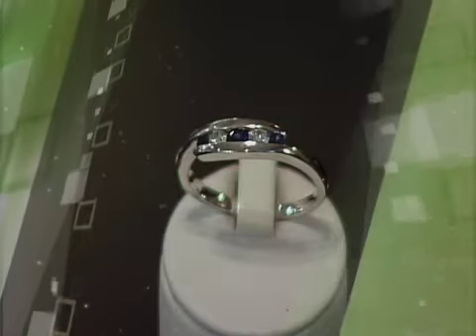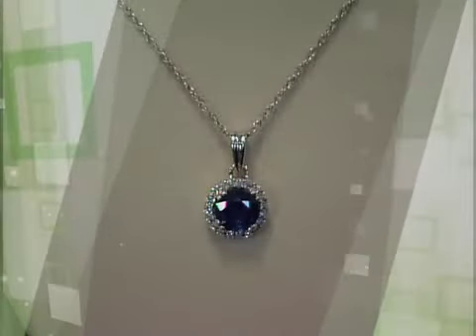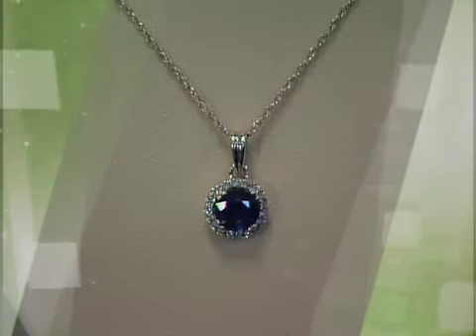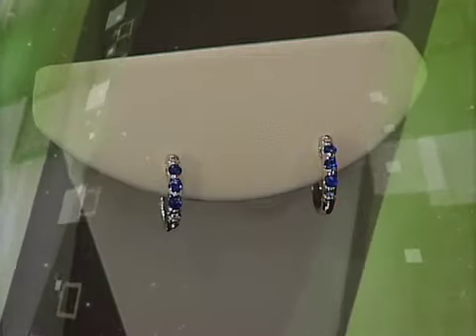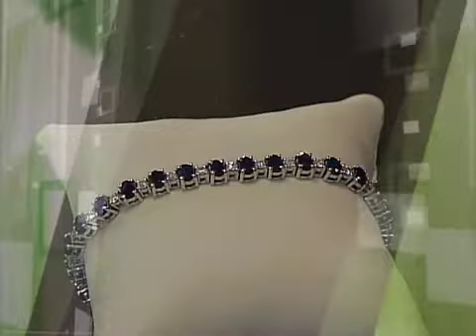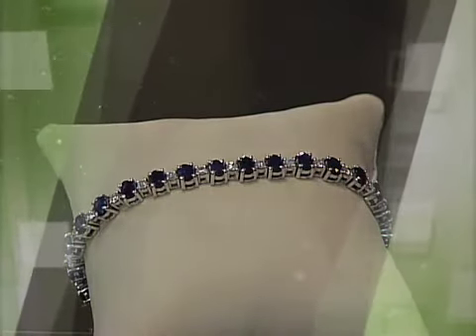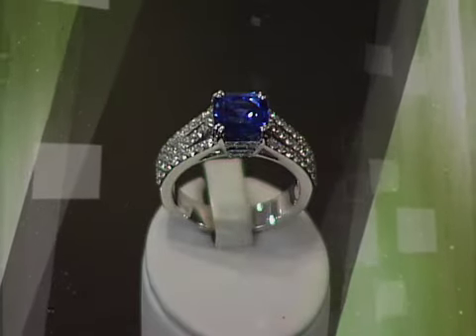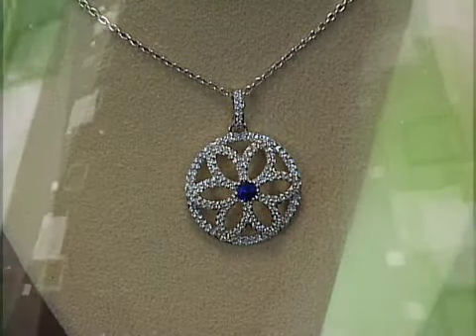prices 9 5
September birthstone